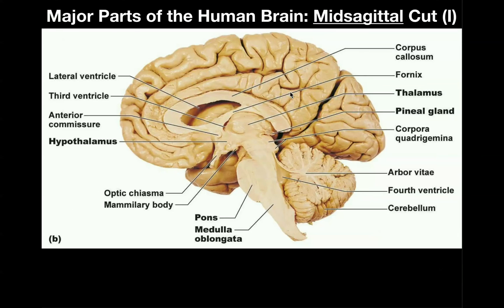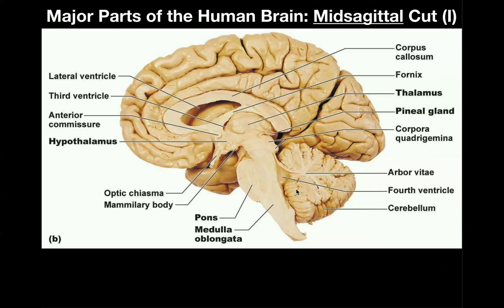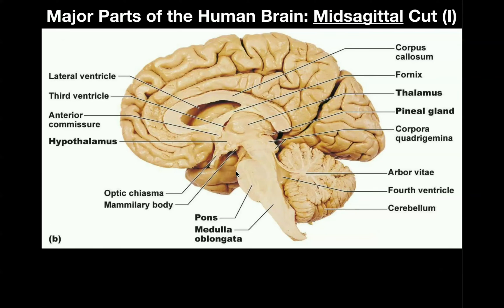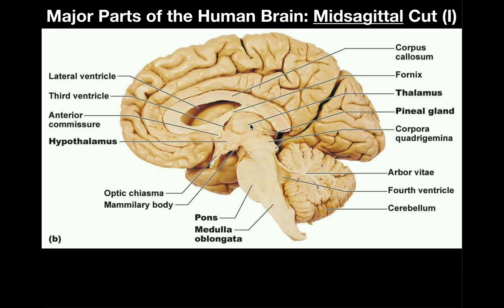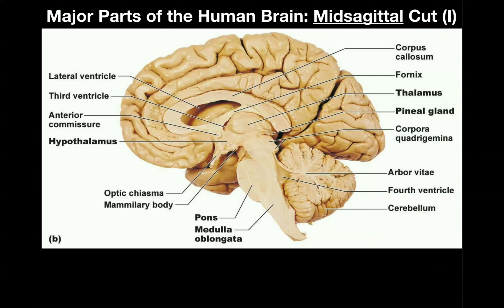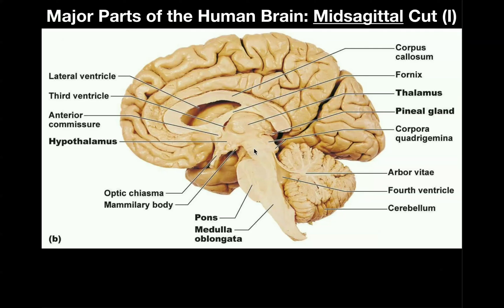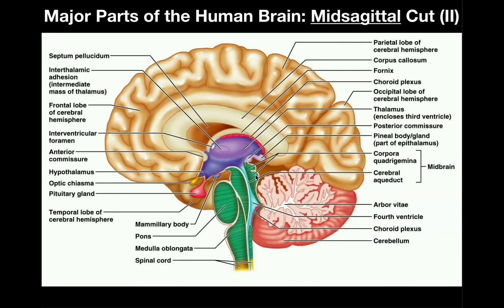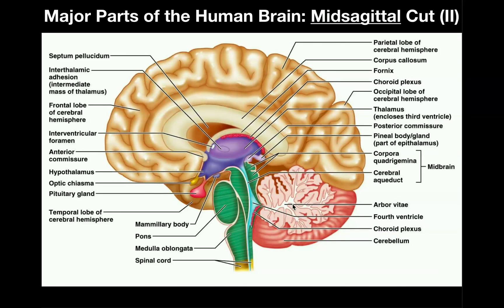Anatomy | Major Parts of the Brain [Midsagittal View]